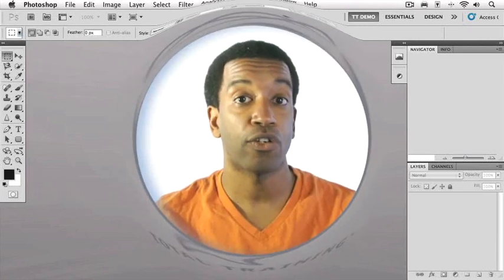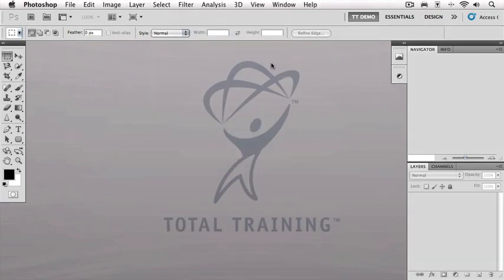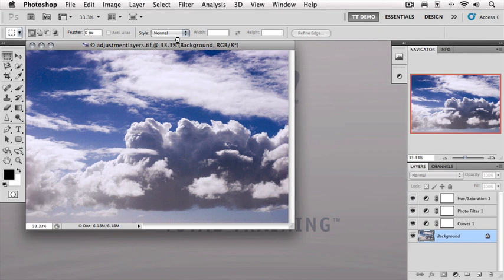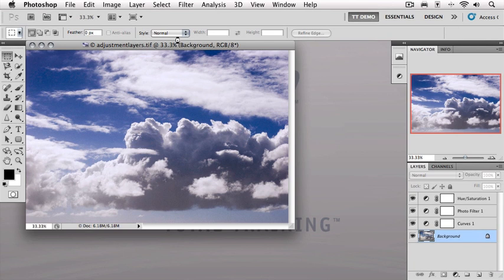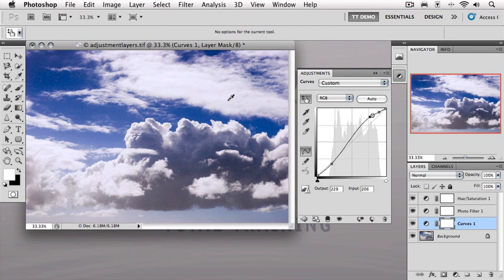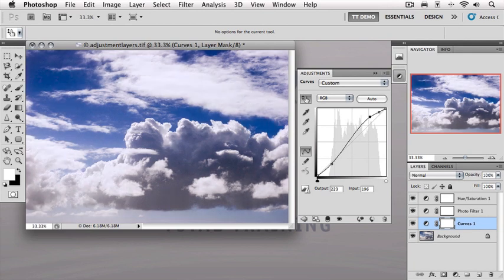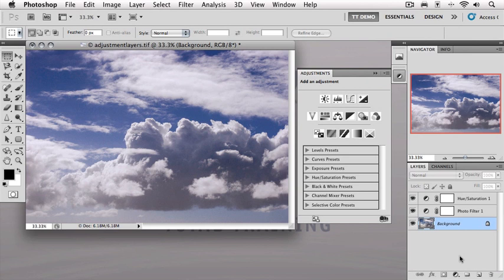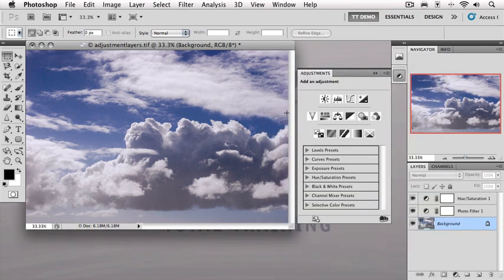Adobe Photoshop CS5 Extended Essentials (Chapter 5 - Part 1)